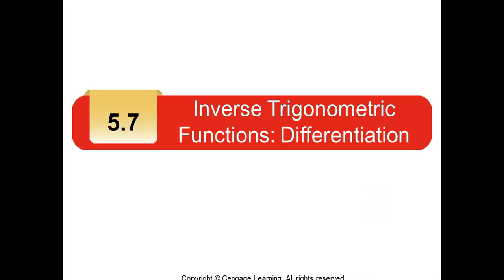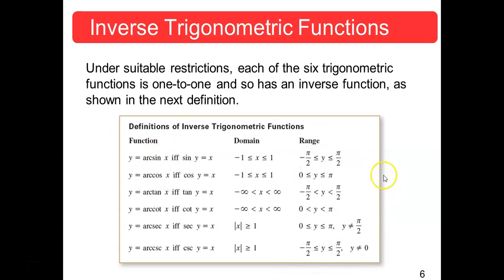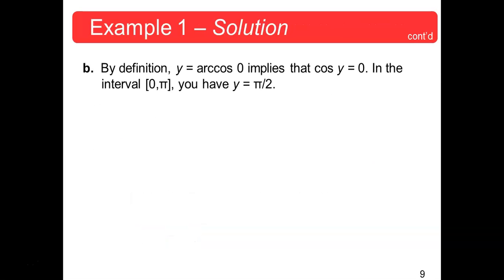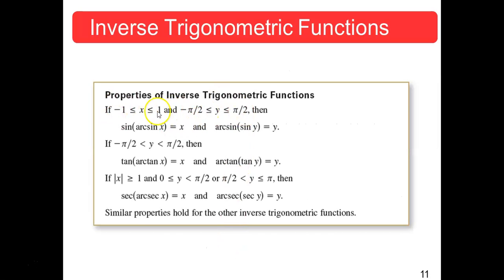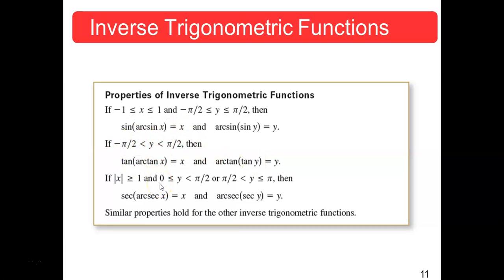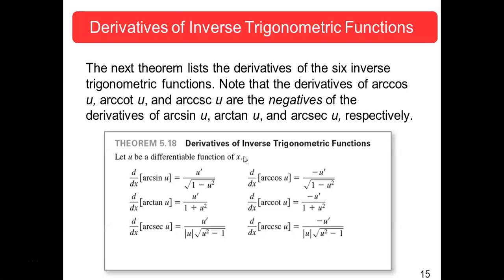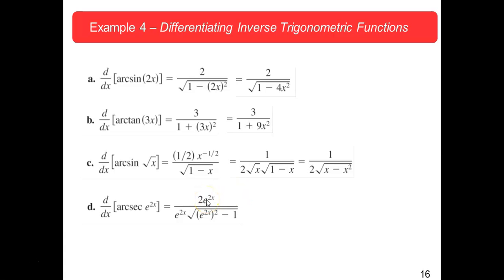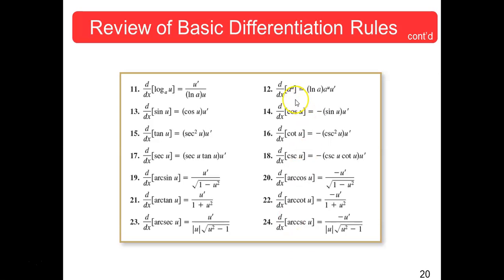5.7 Differentiation of Inverse Trig Functions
Learning about inverse trig functions and their derivatives